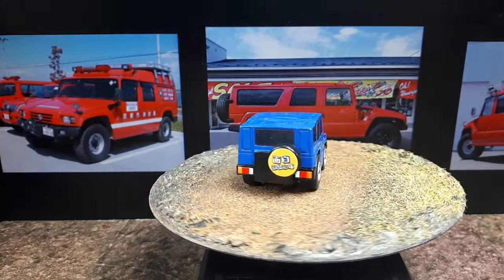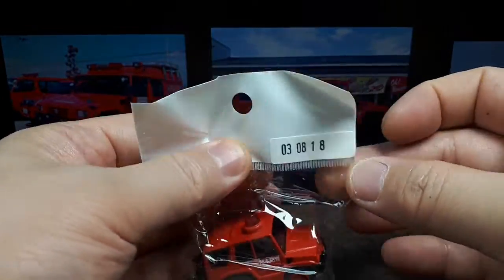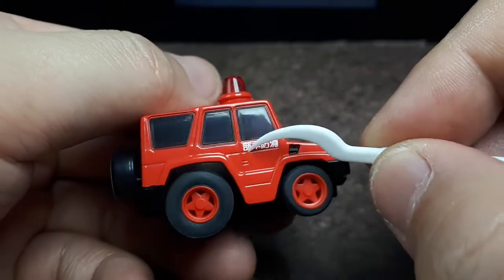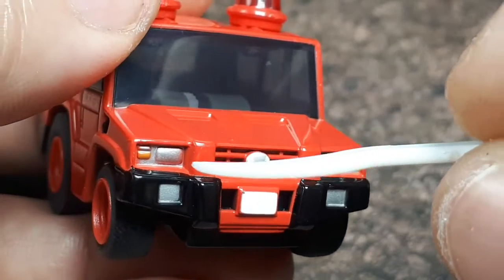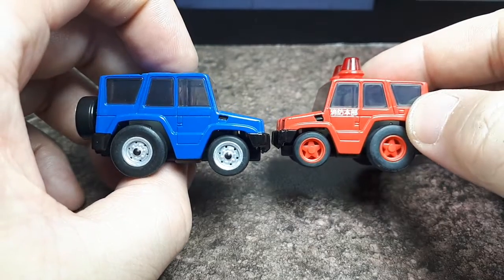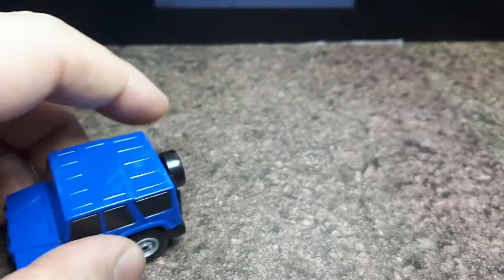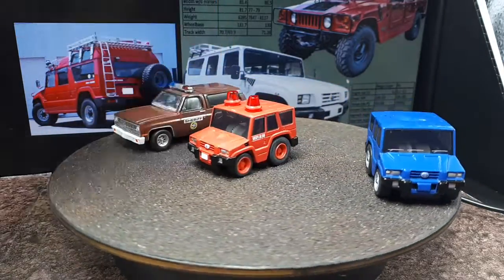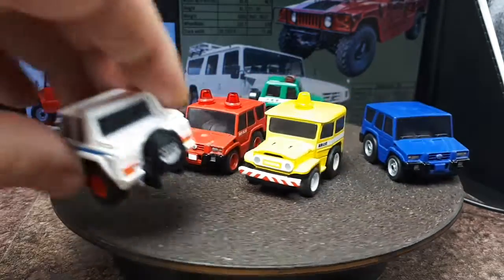Tooned Toyota Mega Cruiser fire by ChoroQ JMS pr009